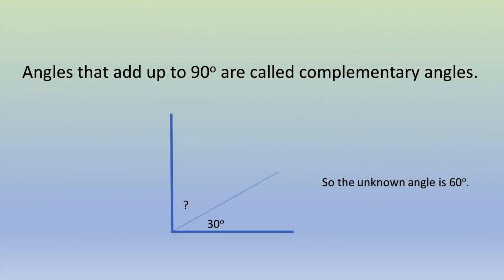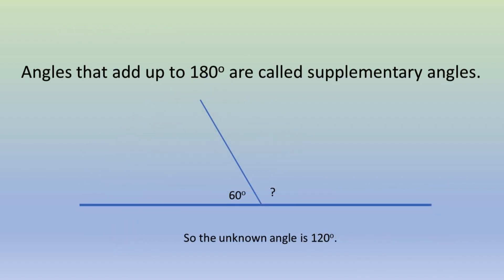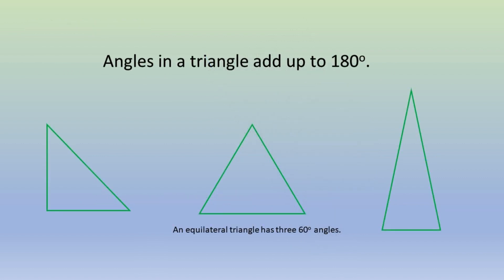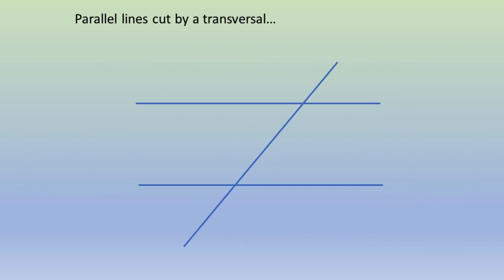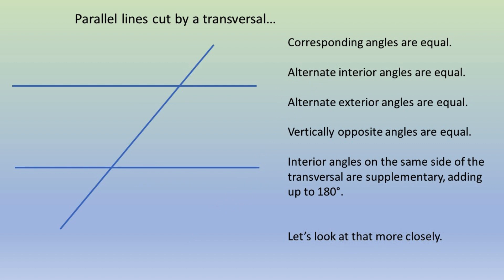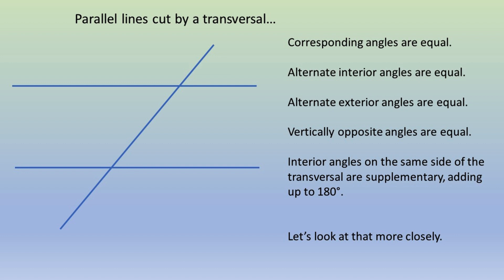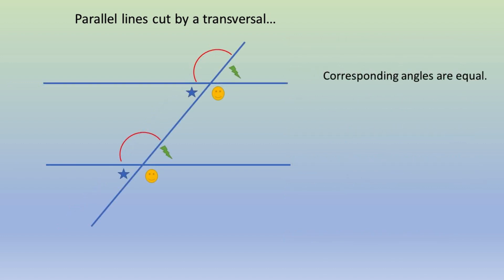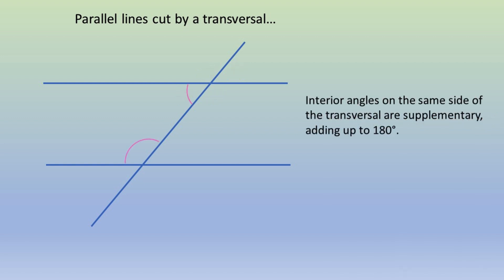Skill Set - Using Angle Relationships to Work out Angles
A video explaining how different angle relationships help us determine the size of angles. For example complementary, supplementary and angles around a transversal through parallel lines.